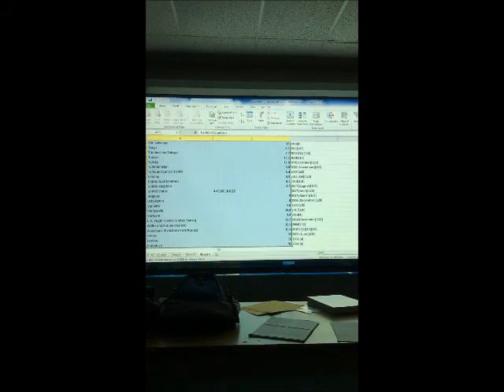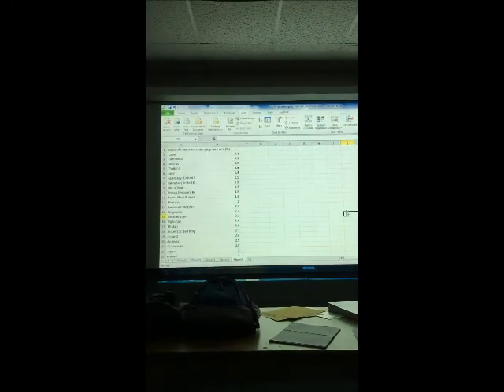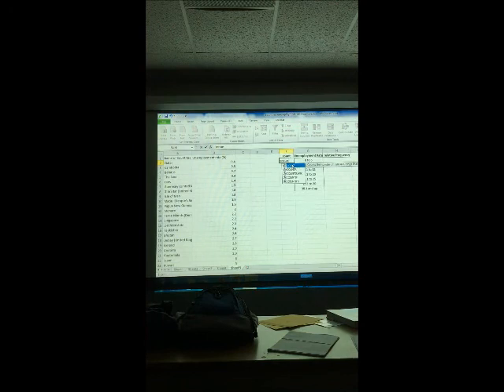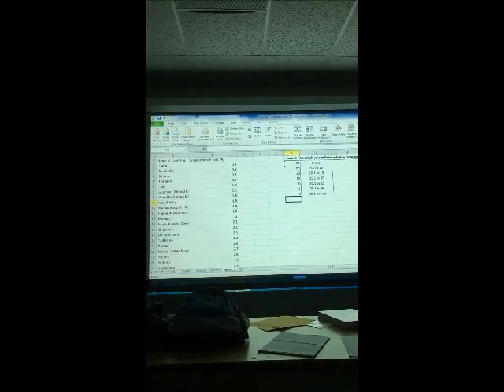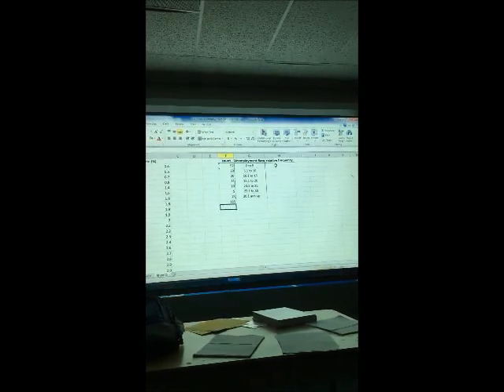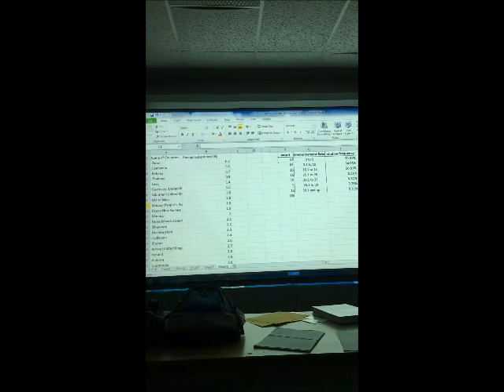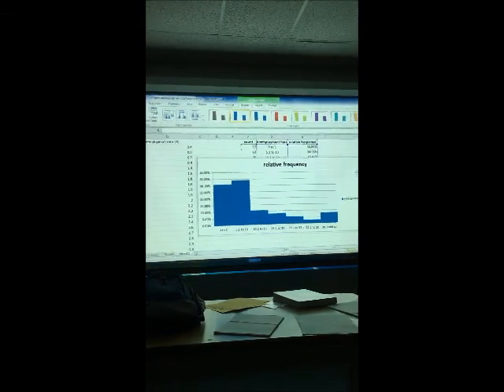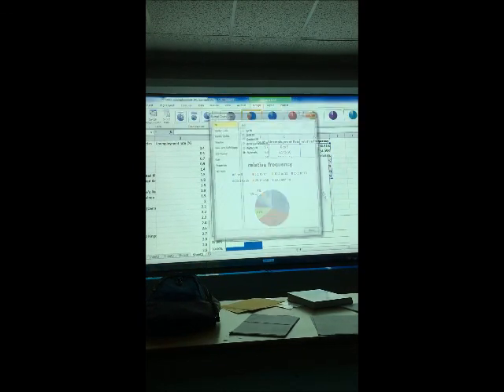Unemployment - table, bar graph, pie chart